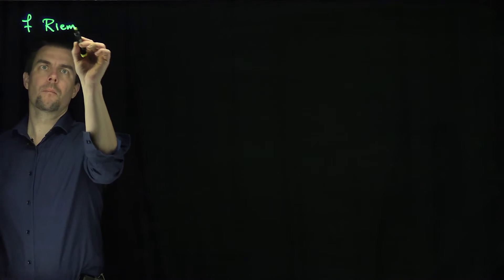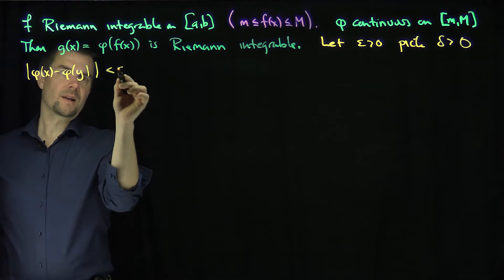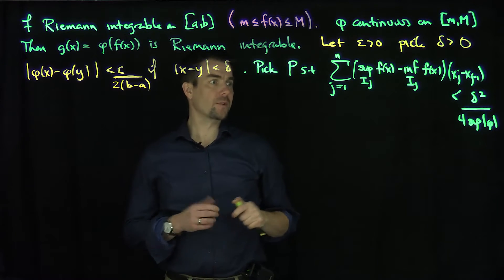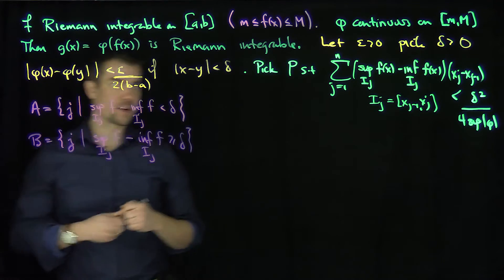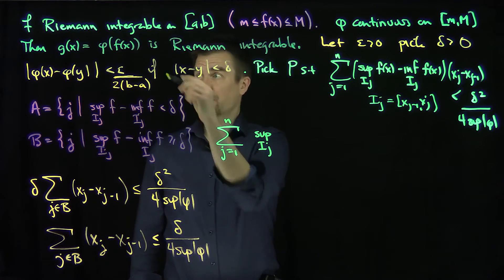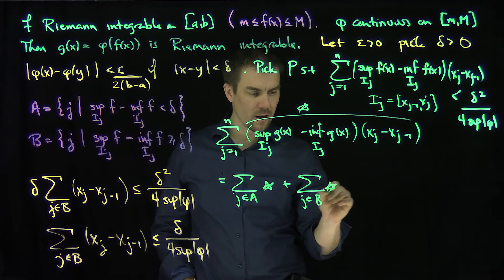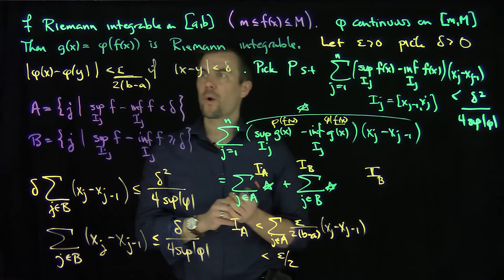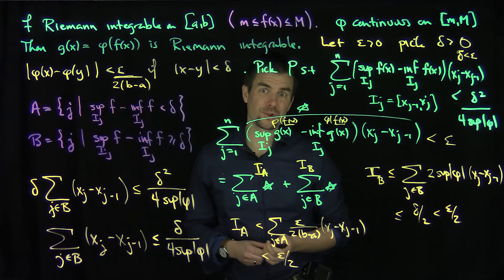The Composition of a Continuous Function and a Riemann Integrable Function is Riemann Integrable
We prove that the composition of a continuous function and a Riemann integrable function is also Riemann integrable.